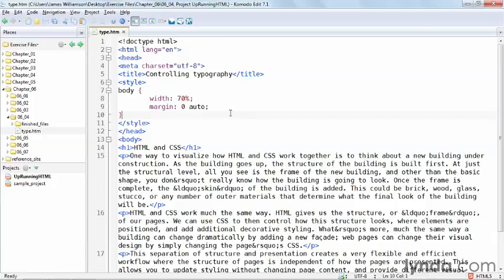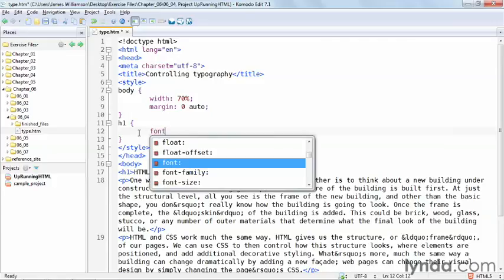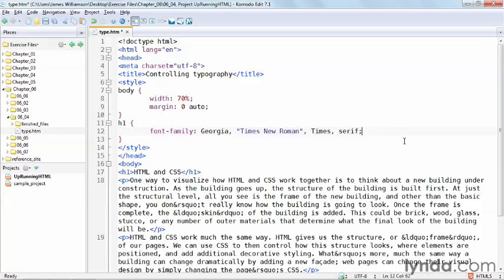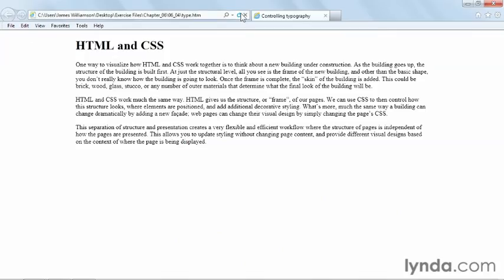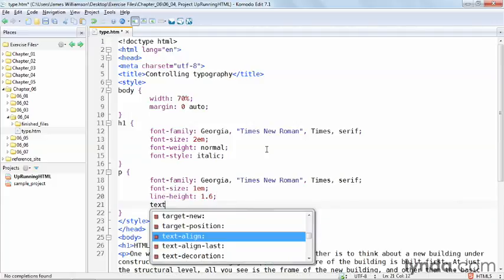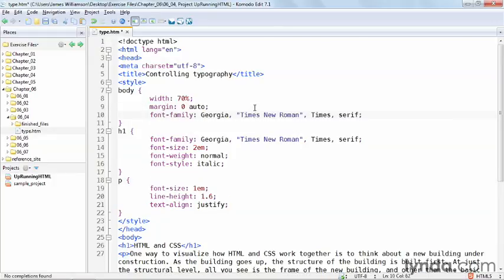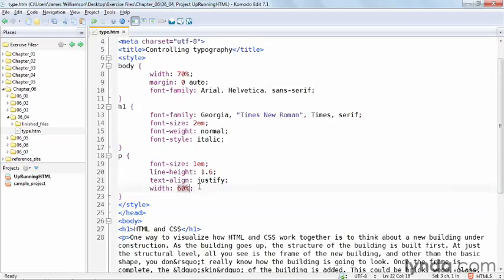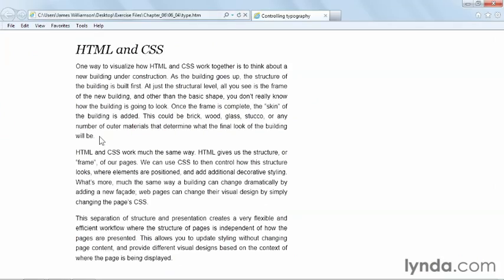108128 06 04 SC11 fonts